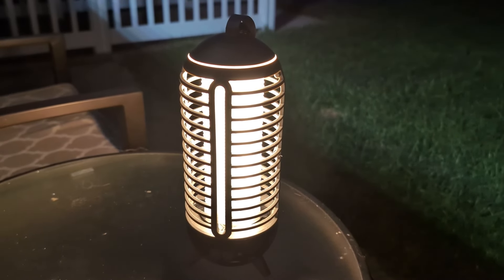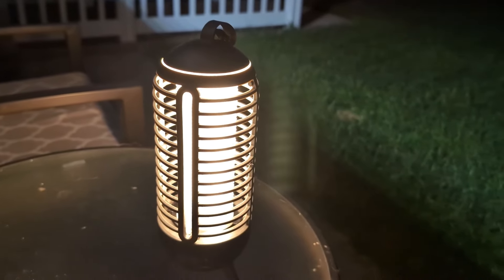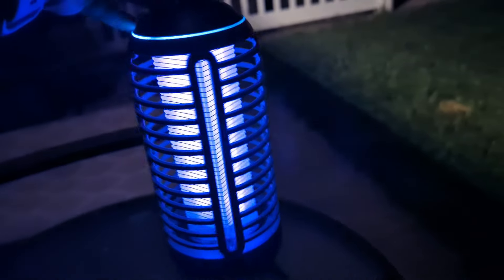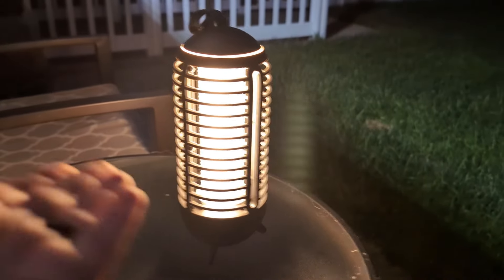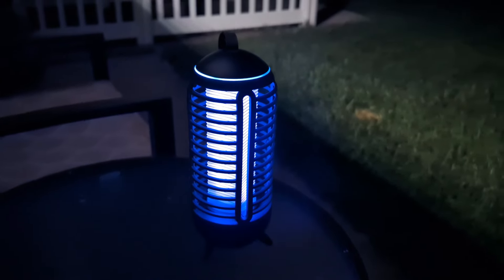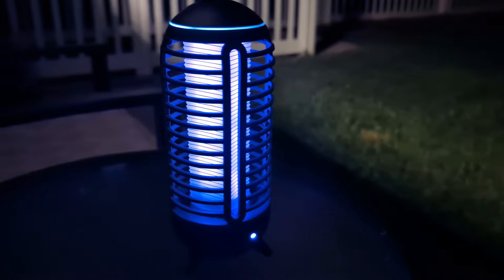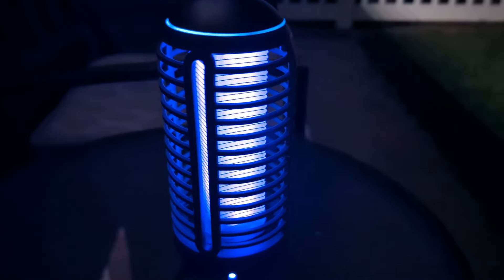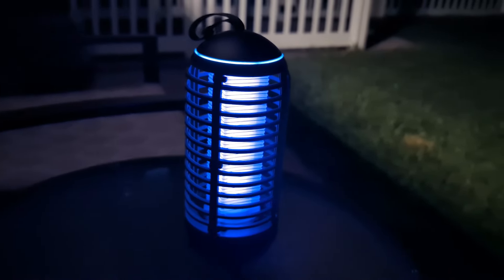Is This The Best Indoor and Outdoor Bug Zapper?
Is this the best indoor outdoor bug zapper you can buy?  Let's watch the review to find out!
The upgraded Bug Zapper 2-in-1 Cordless Pest Killer combines LED and violet light modes to effectively eliminate flying insects without the need for frequent manual control. Equipped with a 2500mAh rechargeable battery, it covers up to 2600 sq. ft. and is suitable for both indoor and outdoor use, ensuring your family stays protected from mosquitoes and other pests.